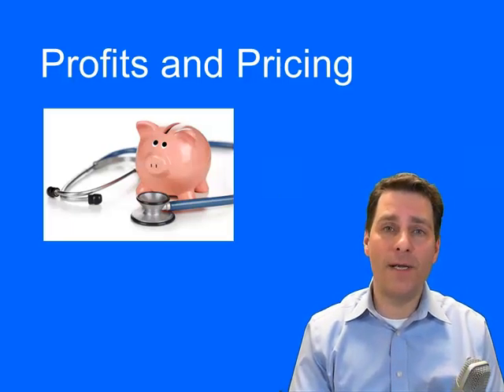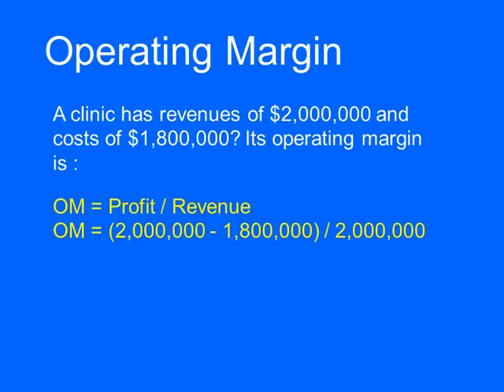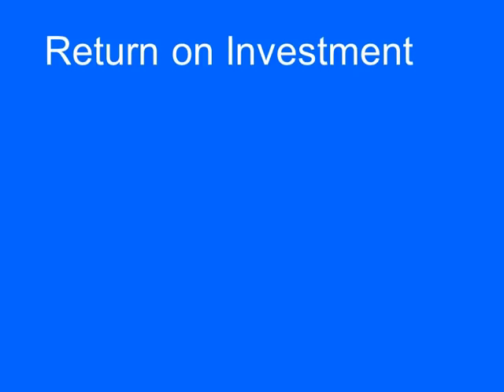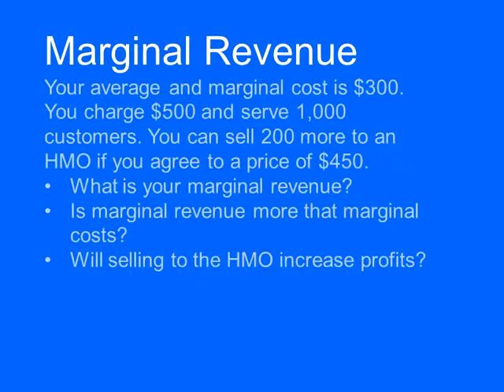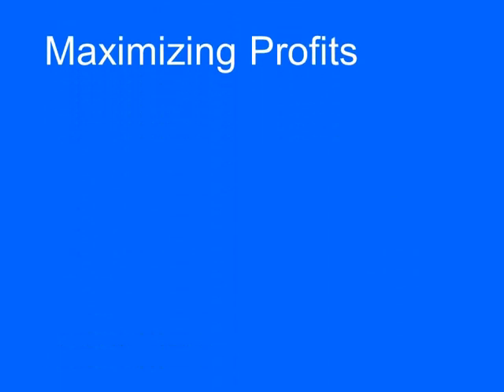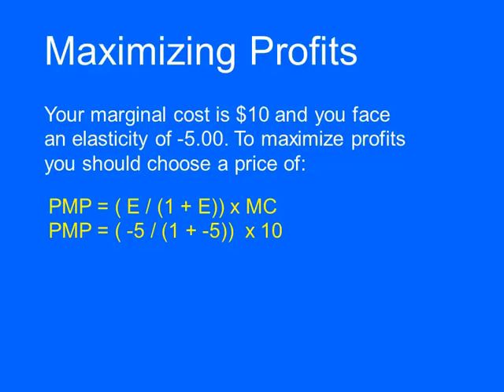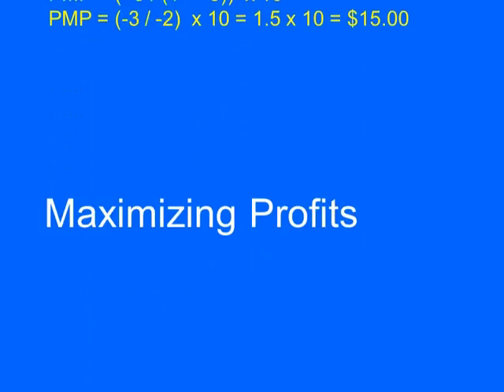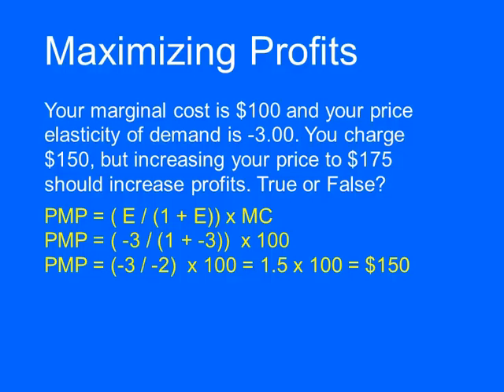HCA 224 Pricing and Profit